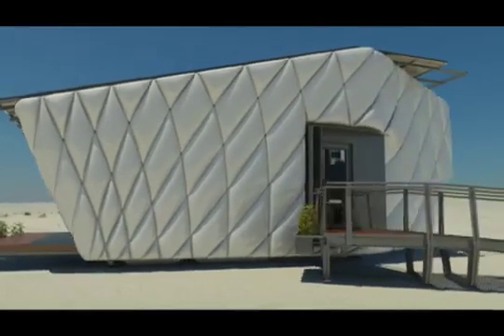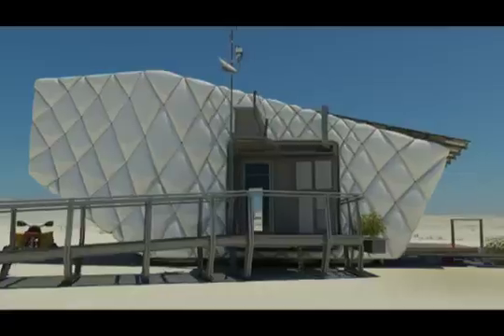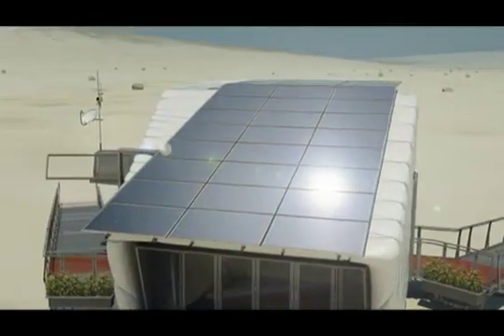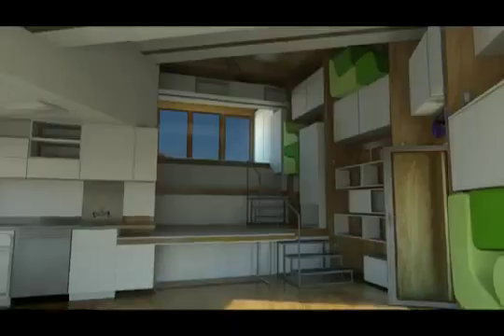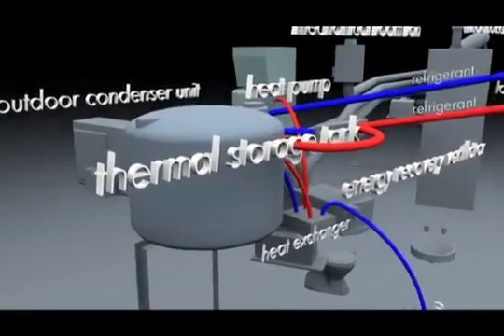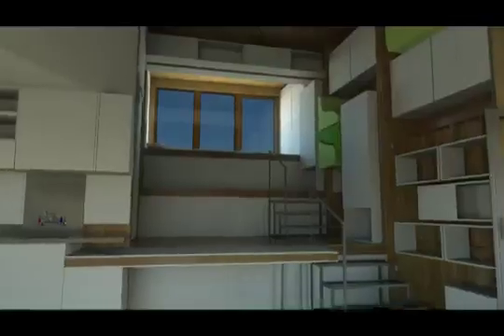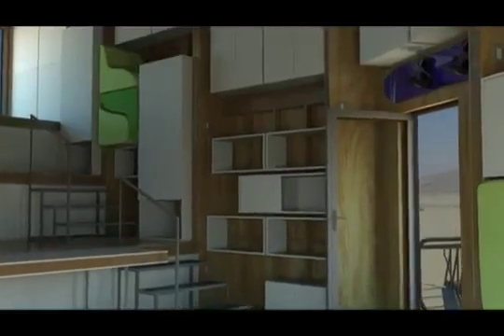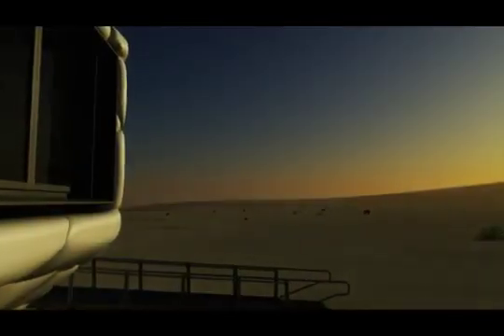CHIP/ Solar Decathlon Entry 2011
to read the full article

U.S. Department of Energy Solar Decathlon 2011 teams each produced a video walk-through to highlight their house design and provide an accurate look at the interior. This video, produced in August 2011 by The Southern California Institute of Architecture and California Institute of Technology, will be judged as part of the Communications Contest for the Solar Decathlon competition, held in Washington, D.C., September 23 -- October 2, 2011.

Video Courtesy DOESolarDecathlon